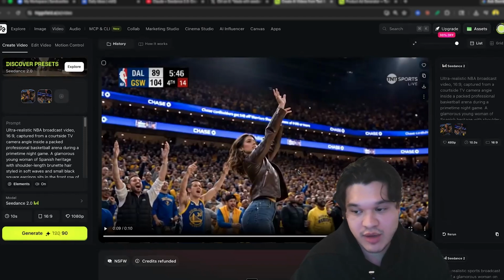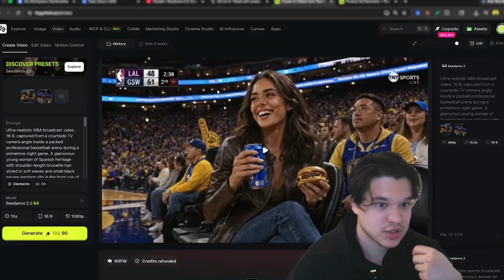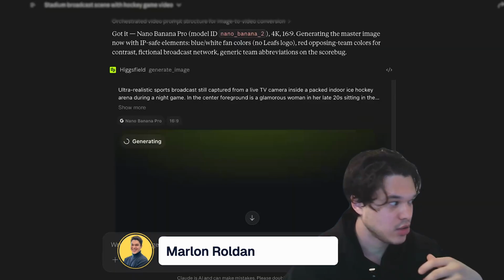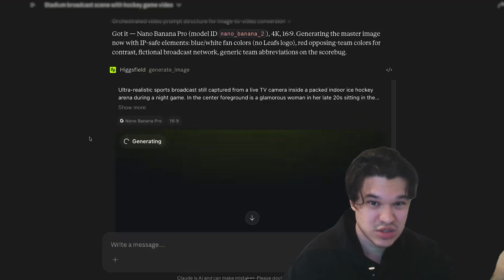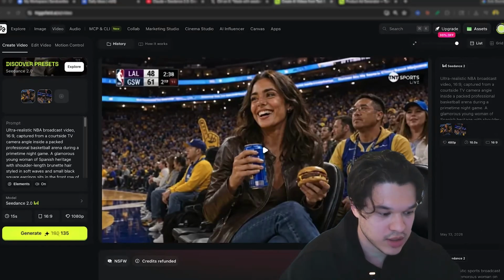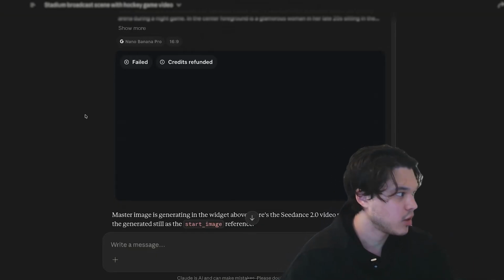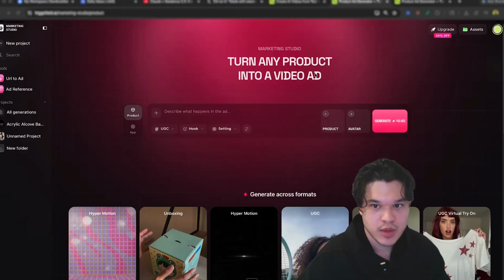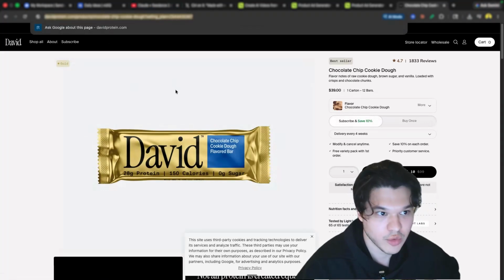Claude + Seedance 2 = Unlimited Viral UGC Videos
Learn how to create engaging videos using Claude and Seedance 2 in this comprehensive claude tutorial. We'll show you how to generate popular video formats, including a basketball shot animation, and highlight the power of ai video generator tools. This guide will help you with ai content creation, making video production more accessible.